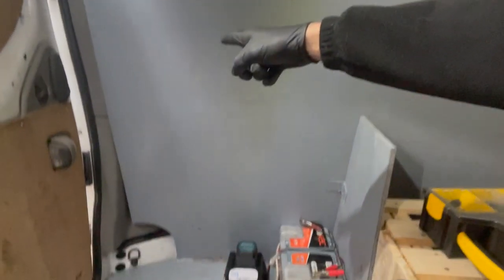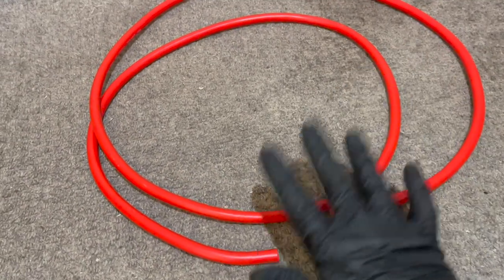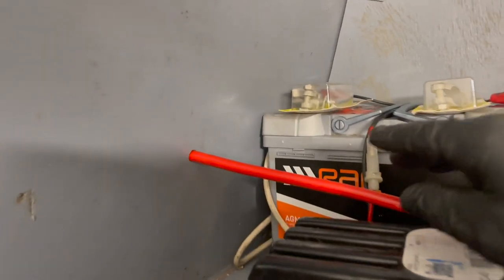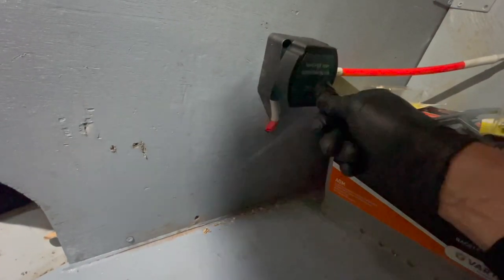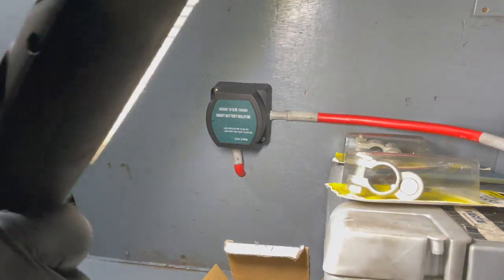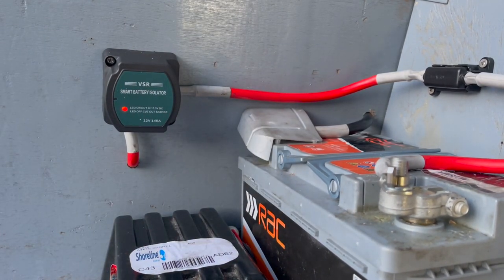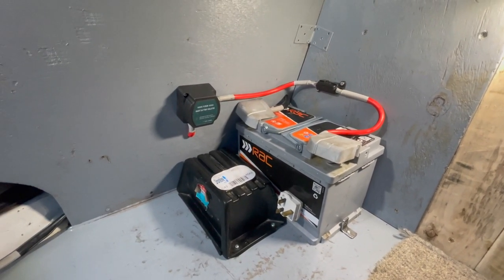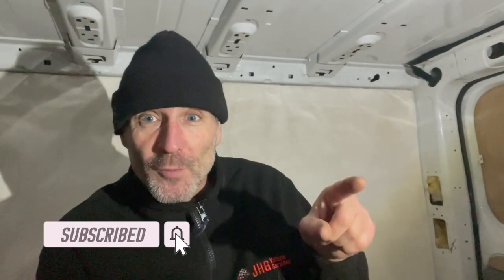How to install a VSR split charge relay for a second battery. 3 simple cables. Stealth camper Build.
In this very simple video i show you how to easily install a split charge relay. We are using a voltage sensing relay connected to the vehicle starter battery to supply dc power to a second battery. Just 3 cables and two fuse blocks.
The vehicle is a 2003 Vauxhall Vivaro van and the starter battery in located under the left hand side passenger footwell under the floor rubber matting.

My Sprinter camper van Build and youtube channel details.

🚐 Camper van upgrades
🔋 300Ah lithium battery

My Sprinter Van
Van inventory  below.

Power Inverter from ebay
EDECOA Pure Sine Wave Inverter 12V to 240V 3500W 7000W Power Converter UK Plugs and hardwire with Remote

Van Automation

Amazon echo dot 5th gen
Calex lights controlled via Siri

Single Induction cook top

CAMPER VAN POWER
🌎 Victron 30amp dc2dc battery to battery charger
🌍 Victron bmv 12 smart meter and shunt
🌏 Victron 100/50 mppt solar controller
🌎 Victron 12/30/3 ip22 smart 240v charger
🌍 Victron battery smart sensor
🌏 Victron lynx power.
🔌 Axon 12 way breaker board
🔋 300ah Roamer Lithium  battery
☀️265w house solar panel
☀️100w solar panel for PowerOak
💥 Auxbeam 8 Gang RGB light Controller
⚓️ Shuflo water pump.

🎬 Video equipment
📸 Cannon M3 Dslr
💢 Dji P4
💢 Dji mini